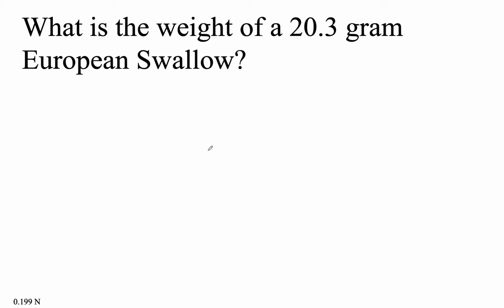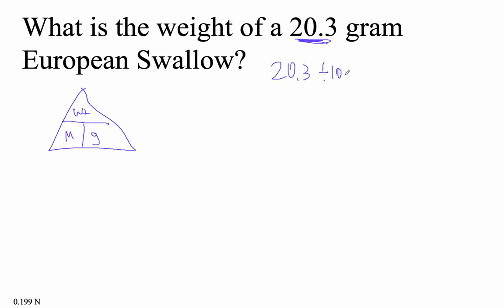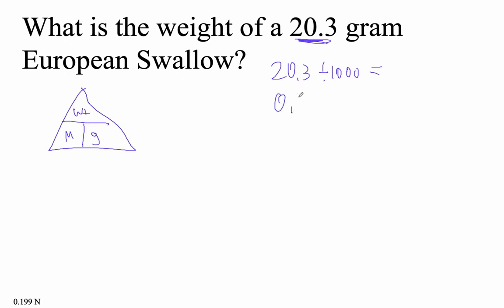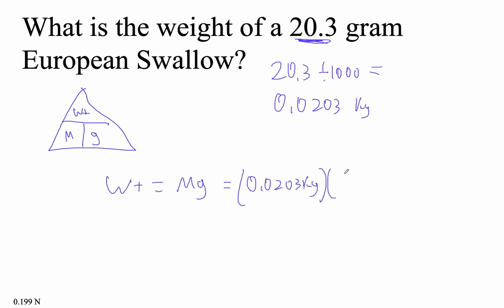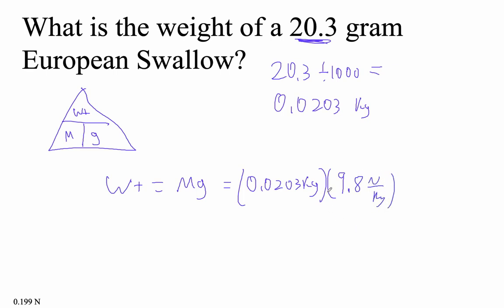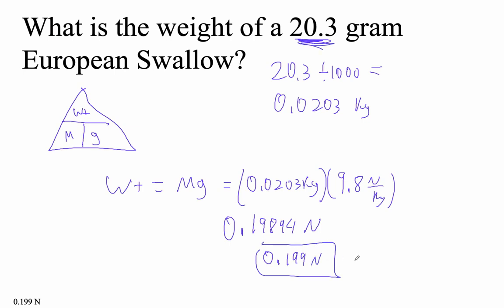HTPG04C Mass vs Weight Whiteboard #1